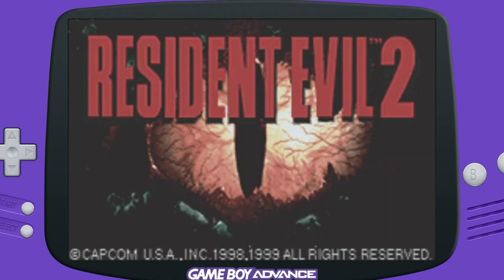Resident Evil 2 (GBA, 2003)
Pipe Dream or Missed Opportunity? Here we look at the Resident Evil 2 tech demo from 2003...